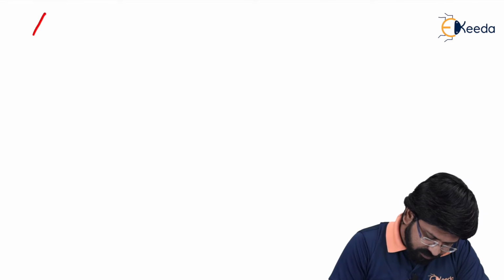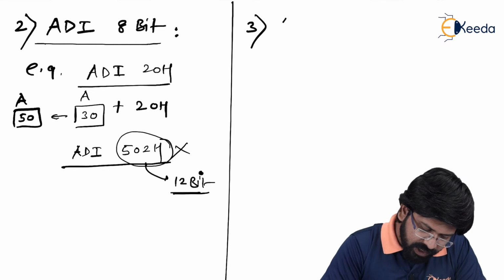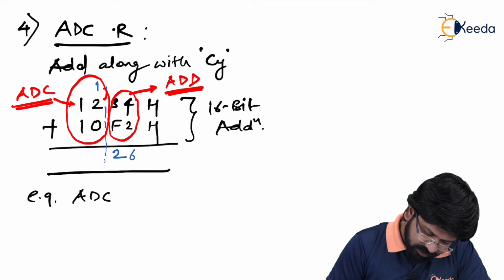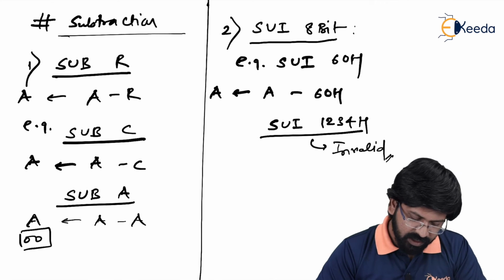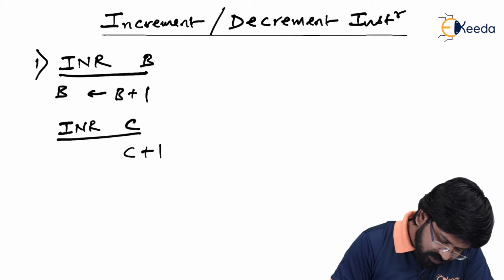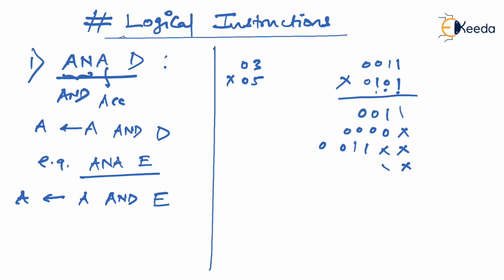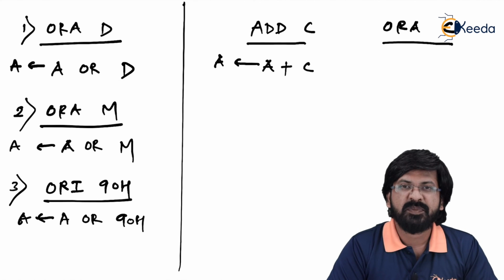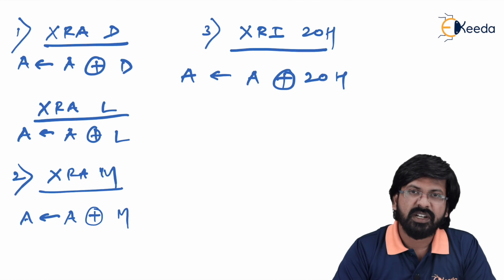Intruction Set of 8085 Microprocessor Part 2 | GATE Digital Circuits Logic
Explore the intricate workings of the 8085 Microprocessor in Part 2 of our series on GATE Digital Circuits Logic. Dive deeper into its instruction set, unraveling its complexities with comprehensive explanations and real-world applications. Enhance your understanding of this fundamental component through clear examples and detailed breakdowns. Whether you're a GATE aspirant or a tech enthusiast, join us to grasp the nuances of the 8085 Microprocessor and expand your knowledge in digital circuits and logic. Watch now to master this crucial aspect of digital technology!

Happy Learning.